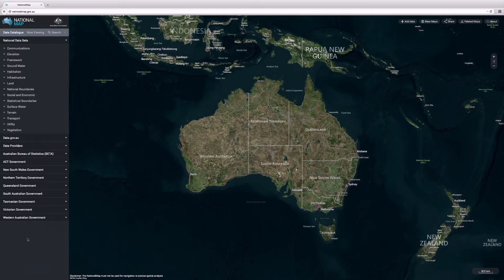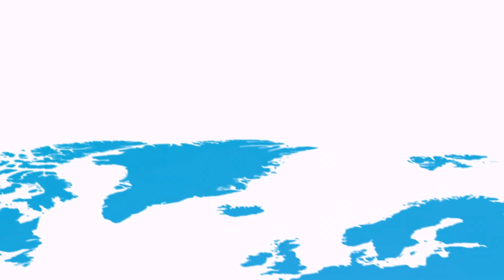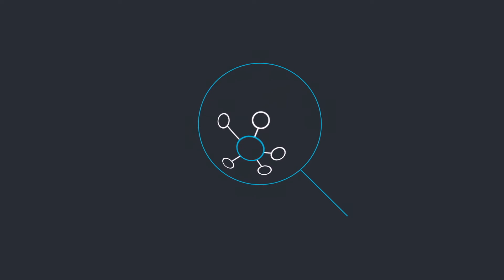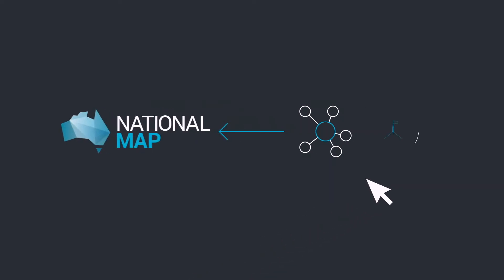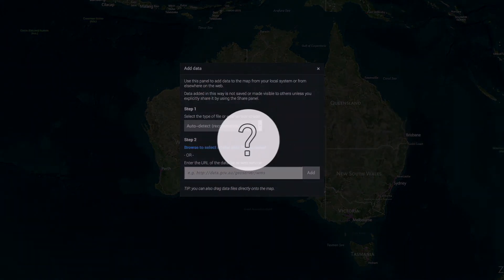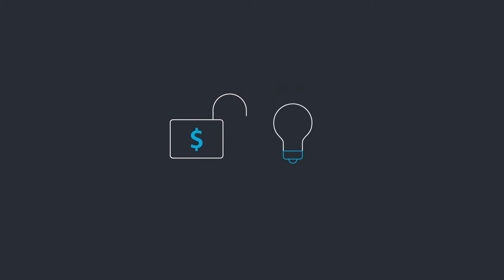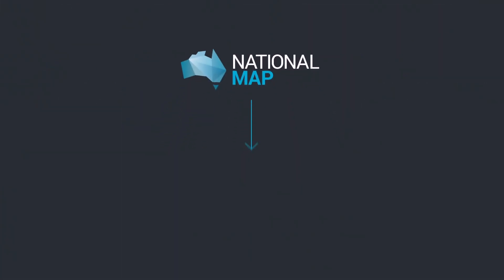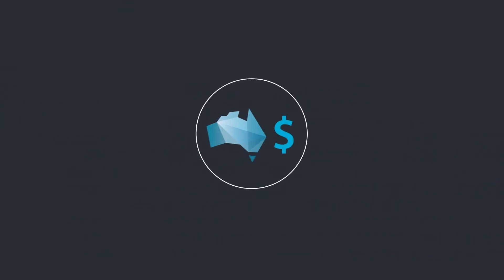Introducing the NationalMap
The NationalMap is a browser-based visualisation and access tool for open Government data.

This video provides an overview of the NationalMap. It explains that the Map is used to release and improve access to open data, and is a tool to visualise this data.